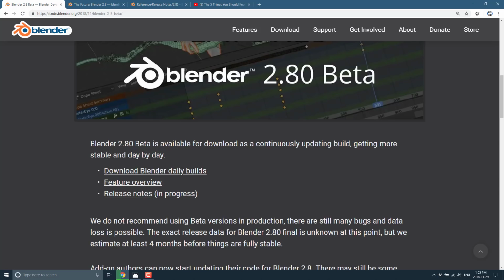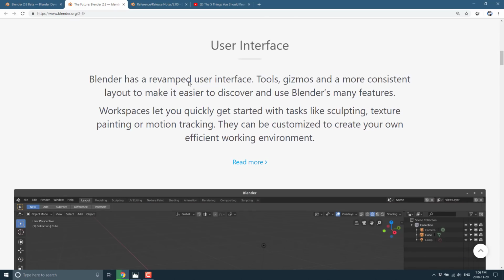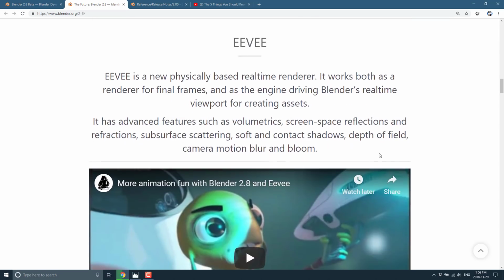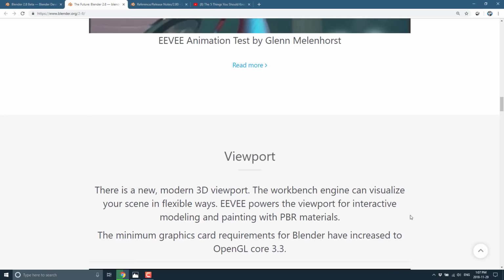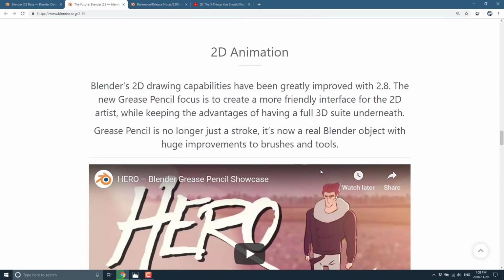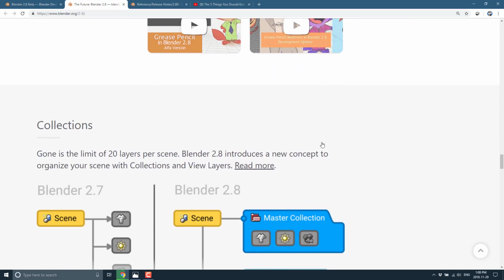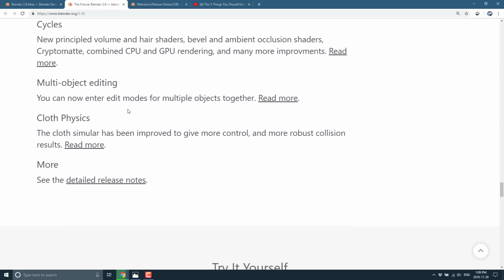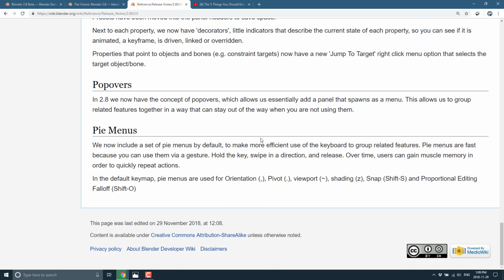Blender 2.80 Beta Released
It's finally here, Blender 2.8 beta was just released.  This version of beta comes with a load of new features including the EEVEE realtime PBR engine and viewport, new gltf exporter, a massively updated UI, 2D animation support via grease pencil and a ton more.